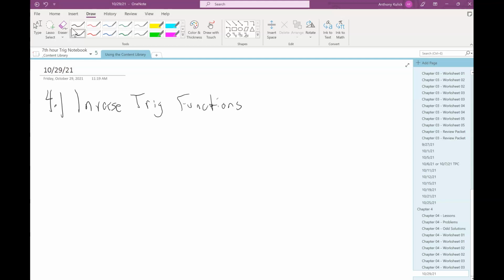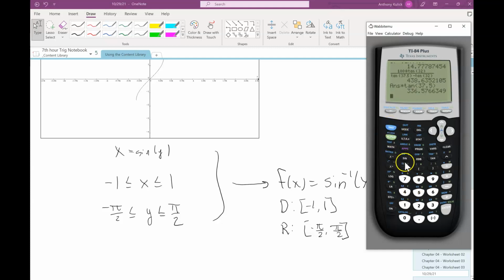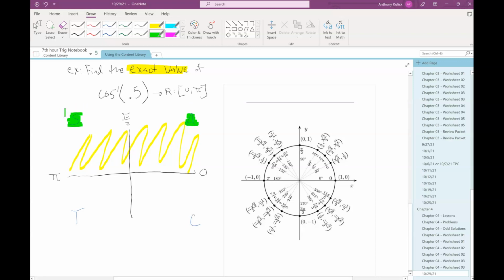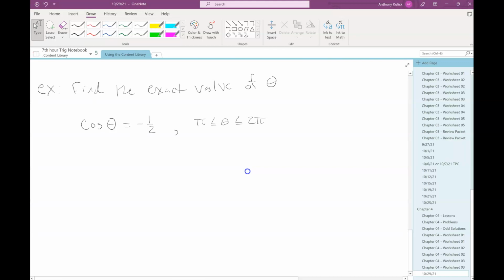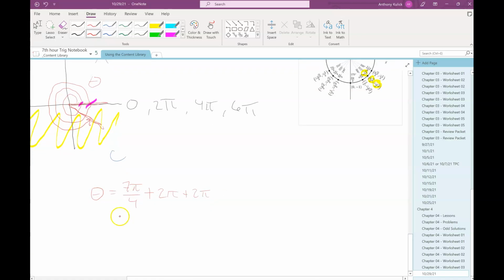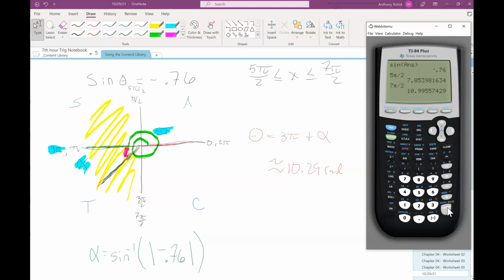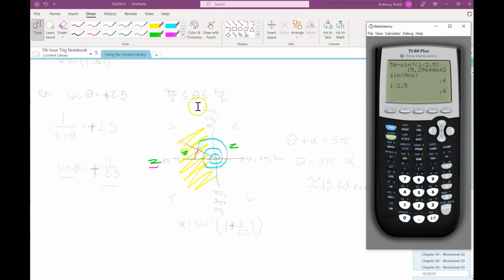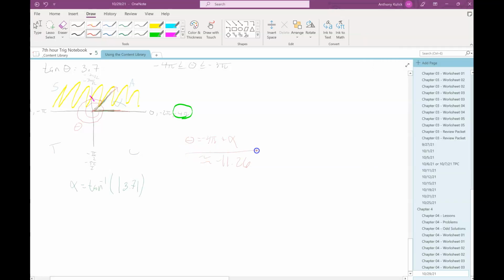10/29/21 TPC - 7th hour